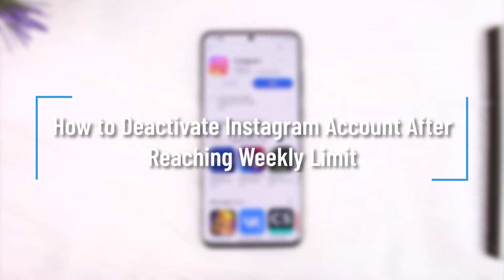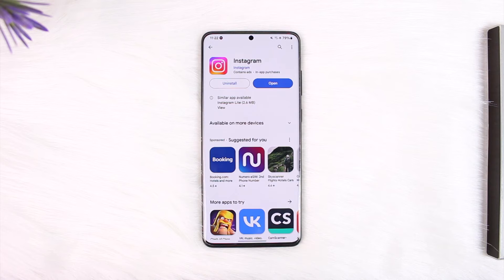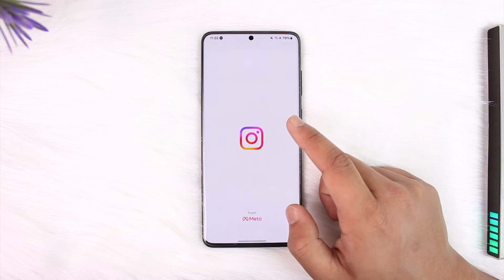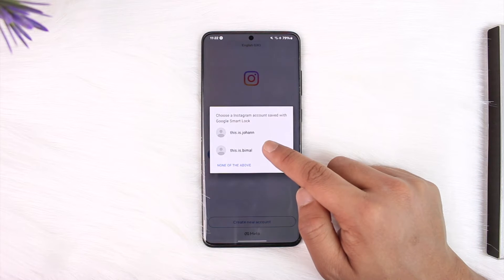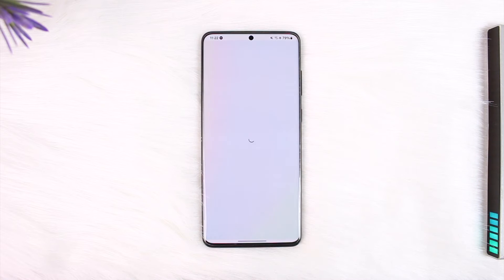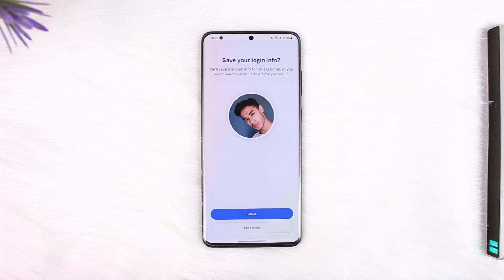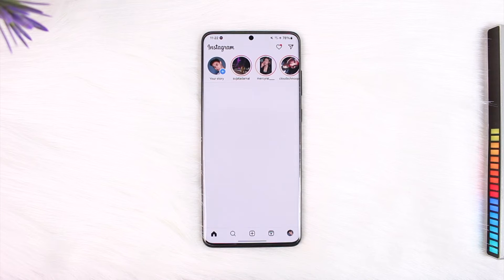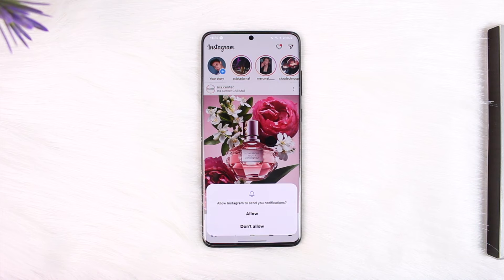How to Deactivate Instagram Account After Reaching Weekly Limit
In this tutorial video, I will quickly guide you on how you can deactivate your Instagram account afte reaching weekly limit. So, make sure to watch this video till the end. We try to be responsive to as many questions as possible.

► Chapters:
0:00 Introduction
0:13 Deactivate Without Waiting
1:03 Conclusion